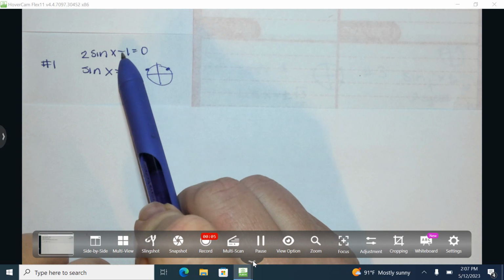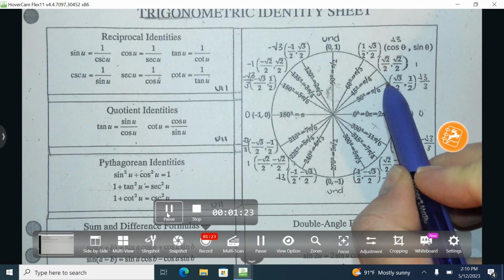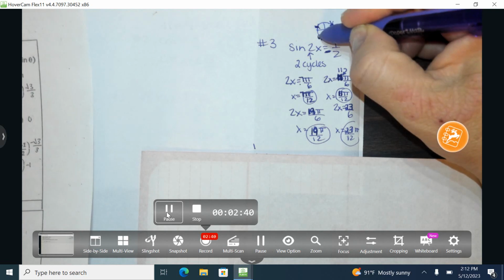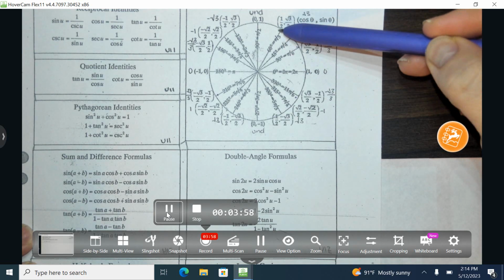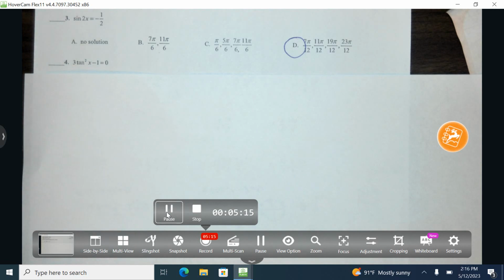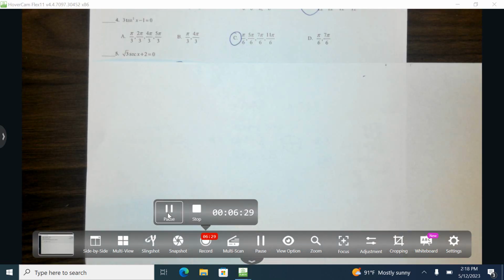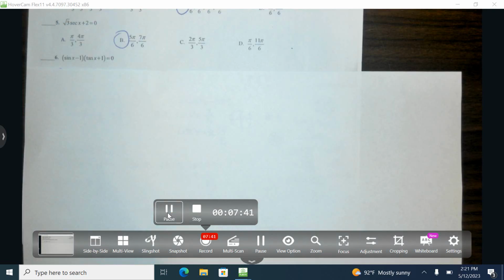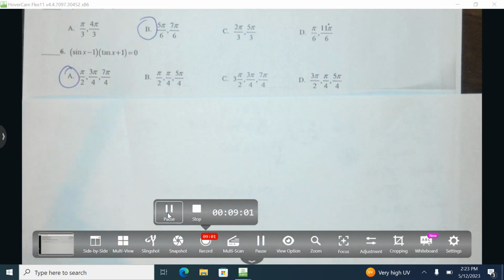Unit Twelve Review Page 1 Questions 1 6